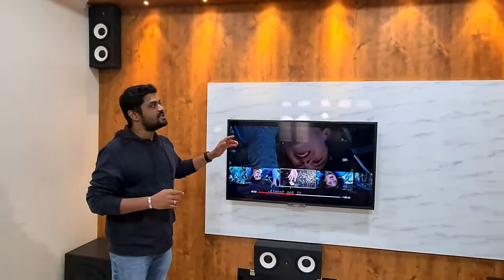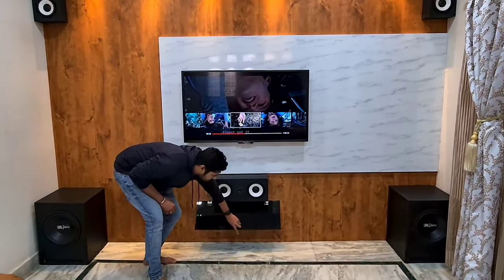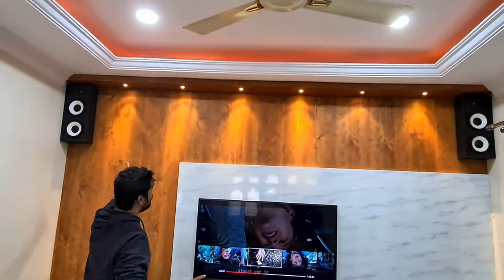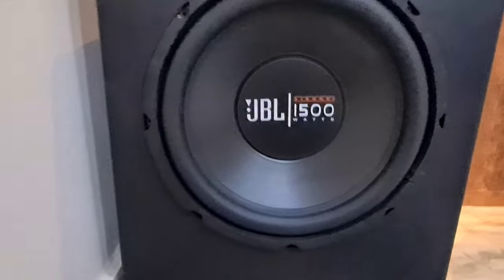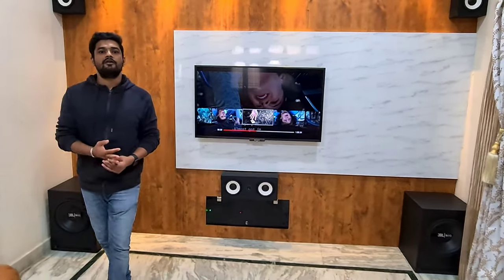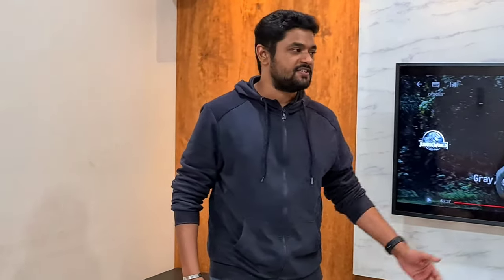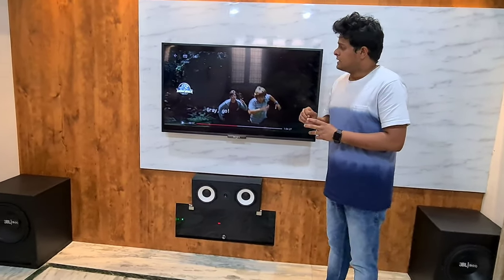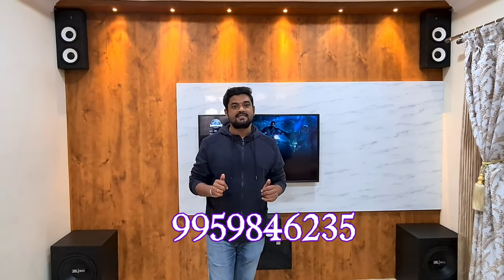9.2 Home Theater System || Client Review || Designer TV Background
Our Services:

Home Theater Solutions || Theater Rooms

Professional & Customized Audio Solutions

Acoustic Panelling & Sound Proofing solutions

Imported Projector Screens

Interior Designing - Full Home Interior Solutions

Designer & Luxury Lighting Solutions

Conference Room Designing

Recliners & Wooden Flooring